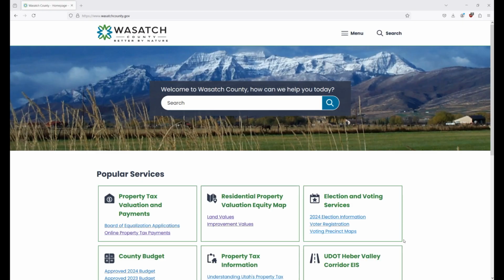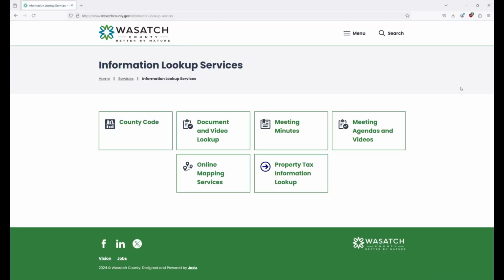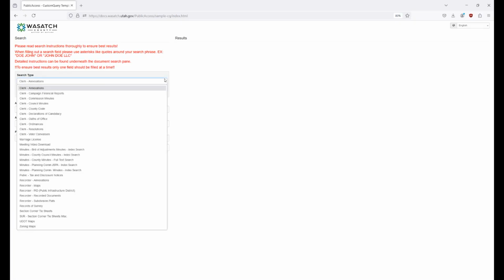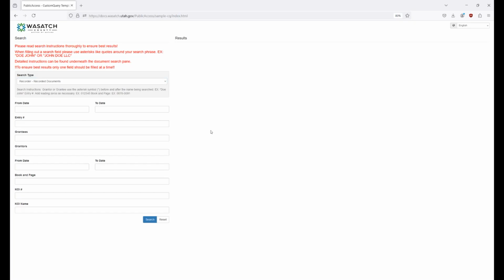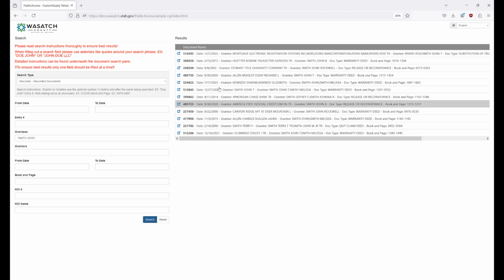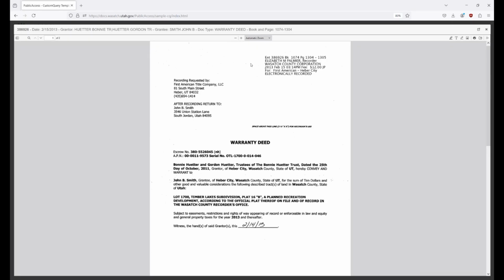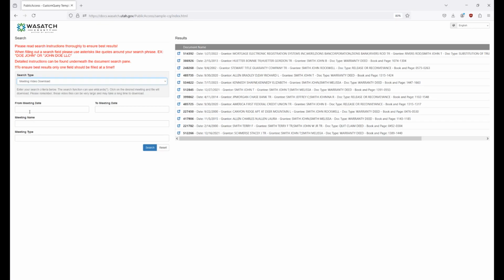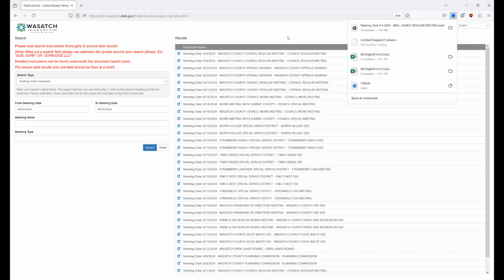Document\Meeting Search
How to use the public Wasatch County Document and Meeting retrieval functions.